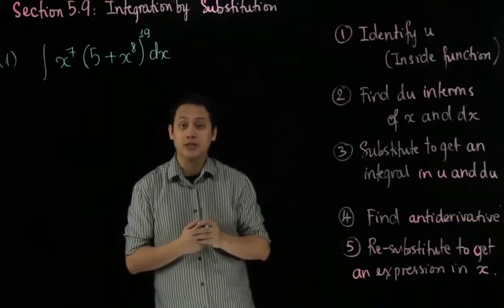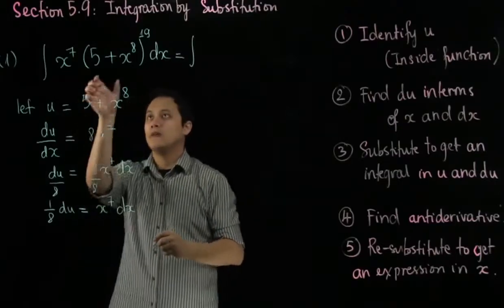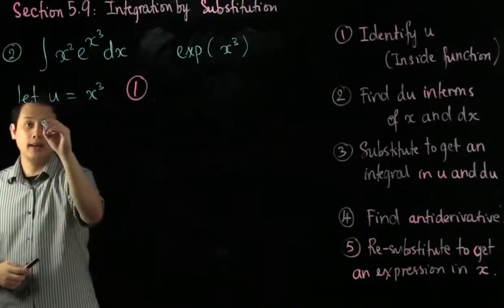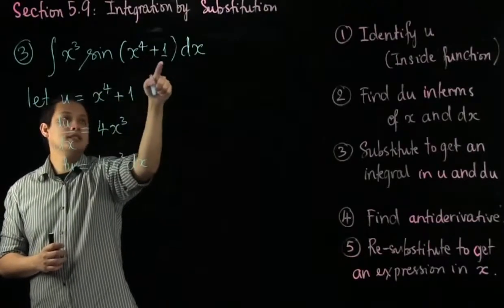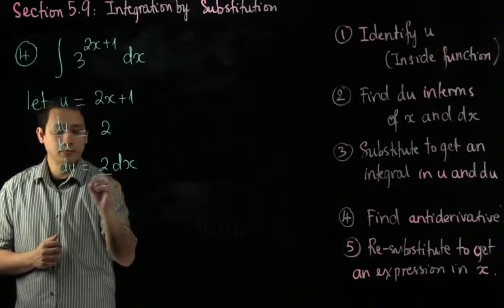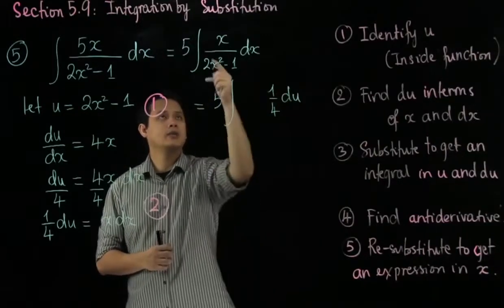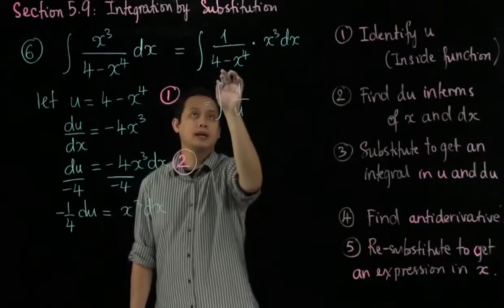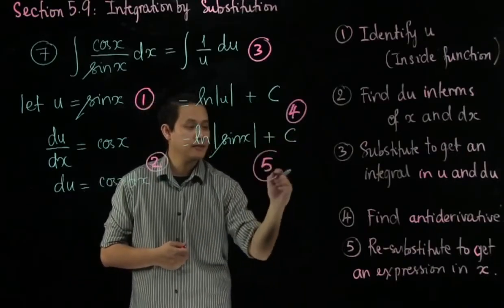Integration by Substitution - Examples